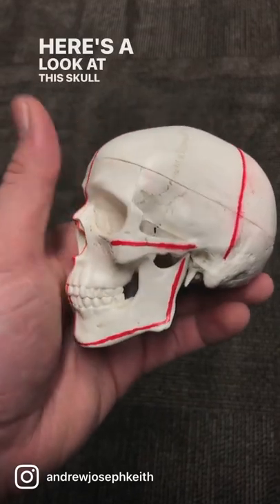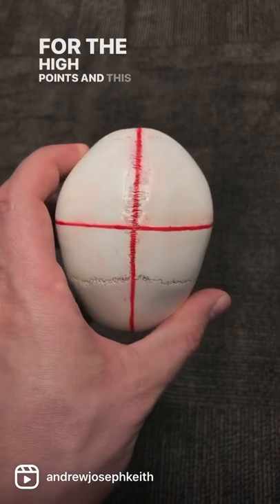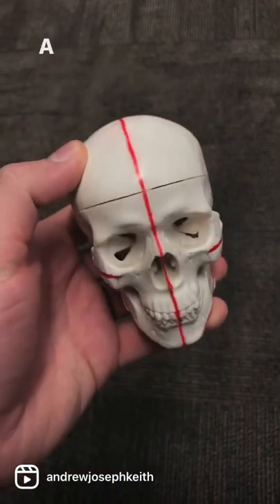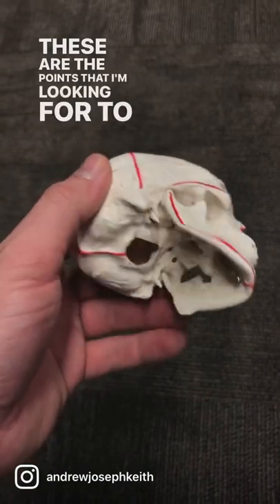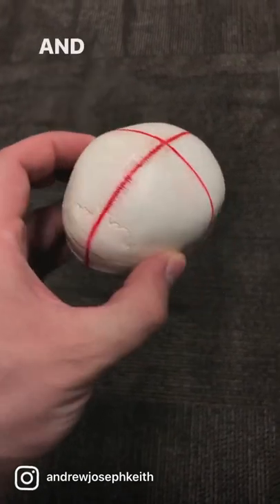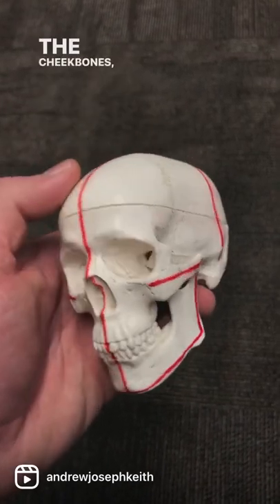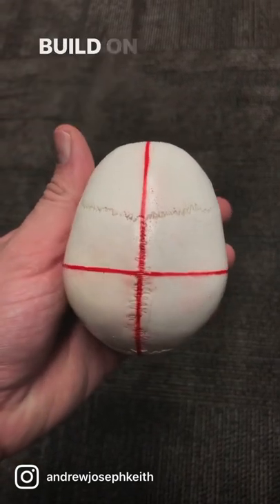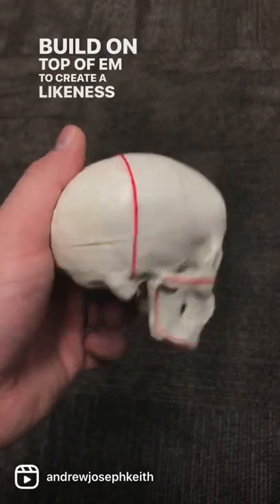Skull 💀 sculpture tip.